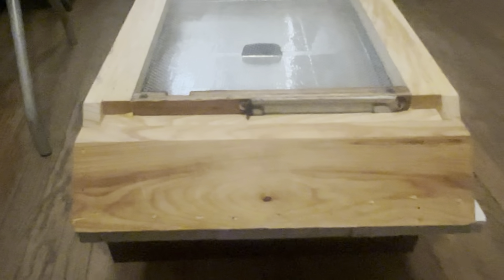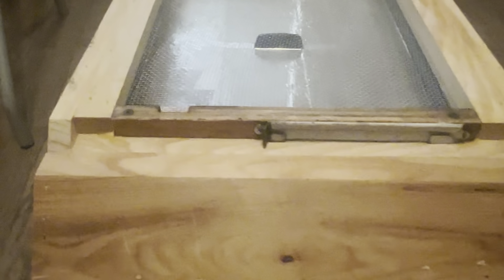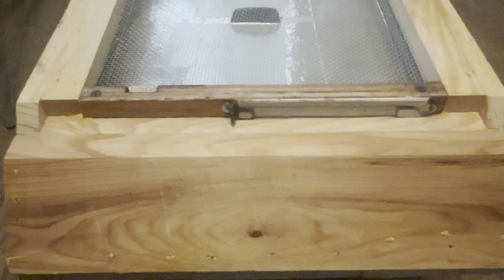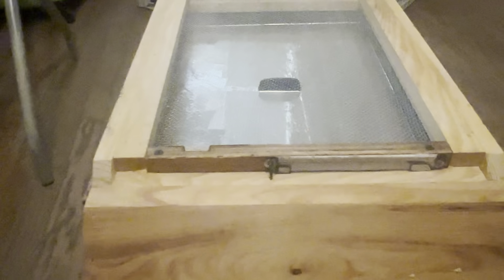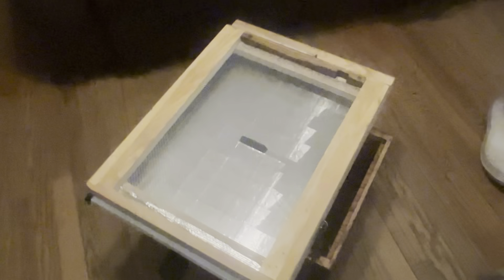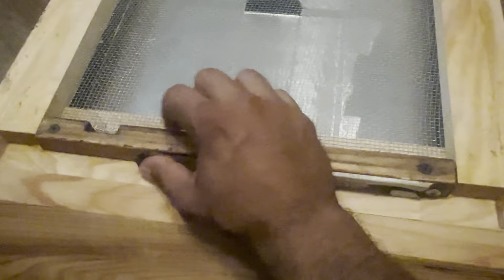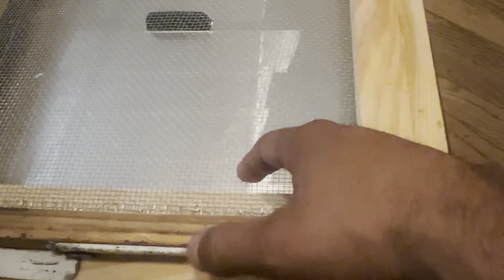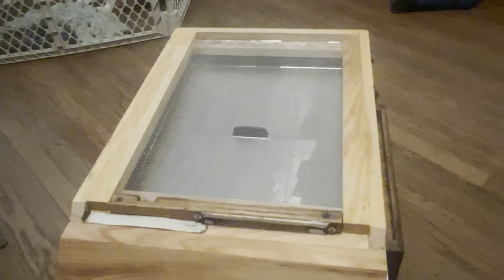No more hive beetle problems, ￼ with bottom screen board ￼